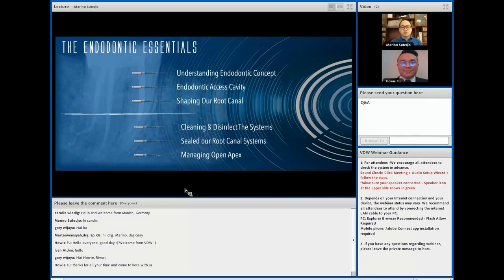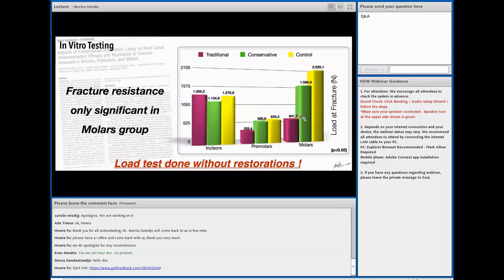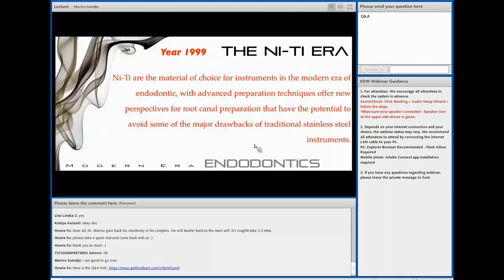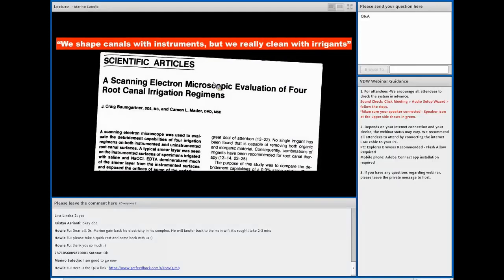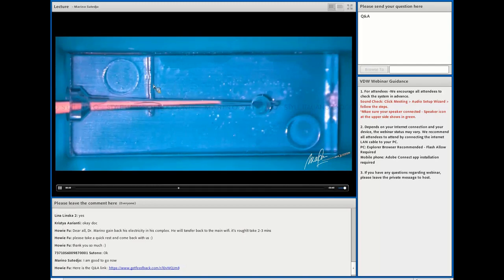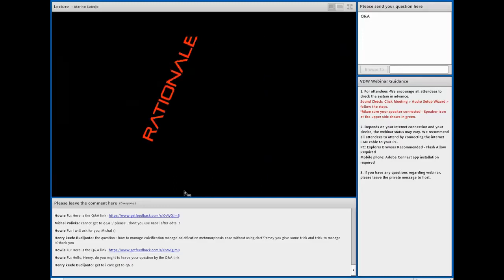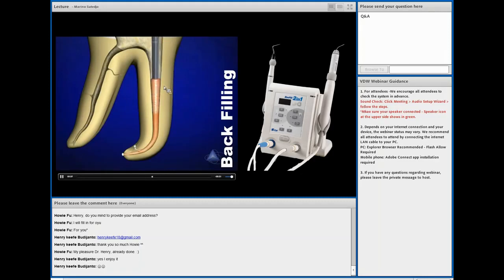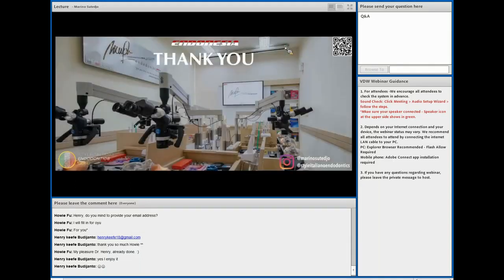كورس اندو + روتاري كاملmplete ENDODONTICS Course